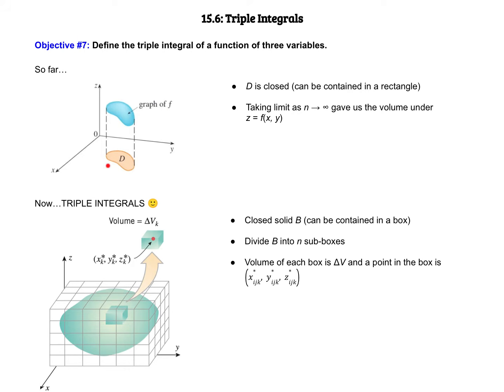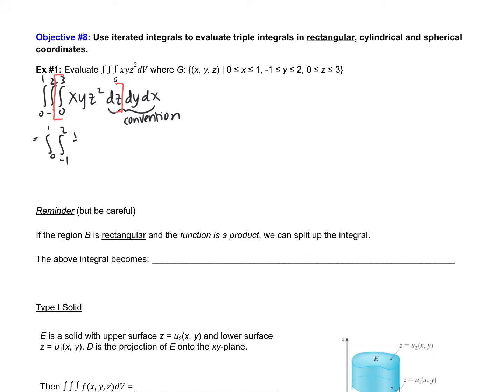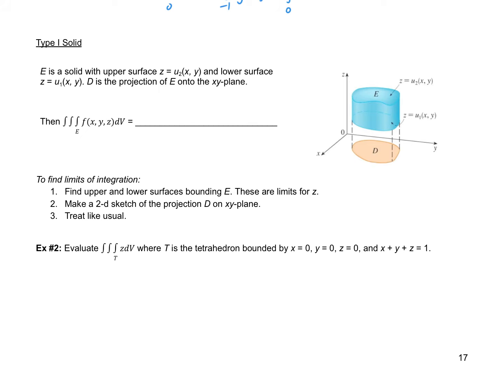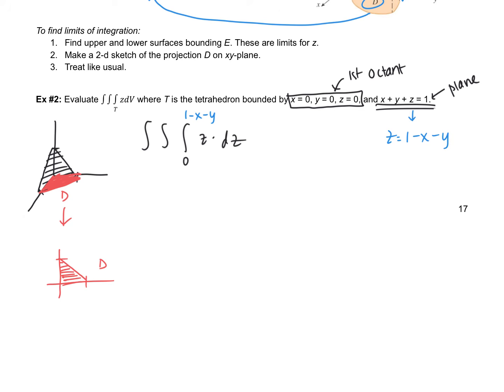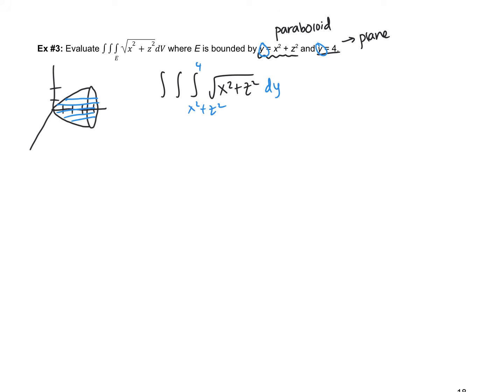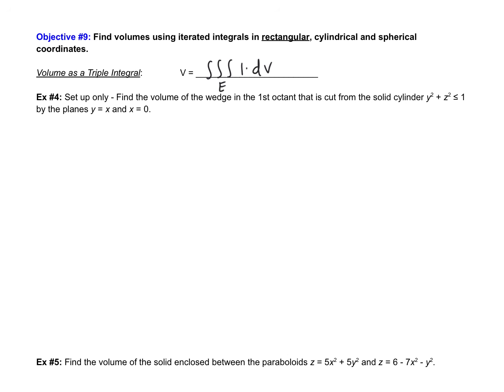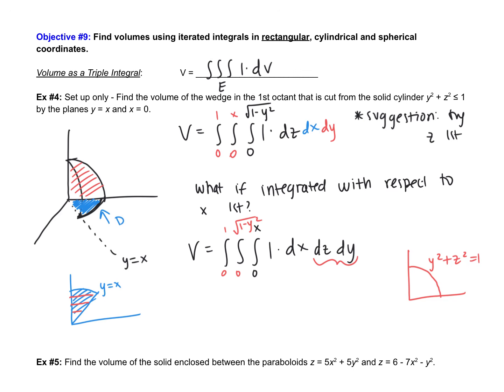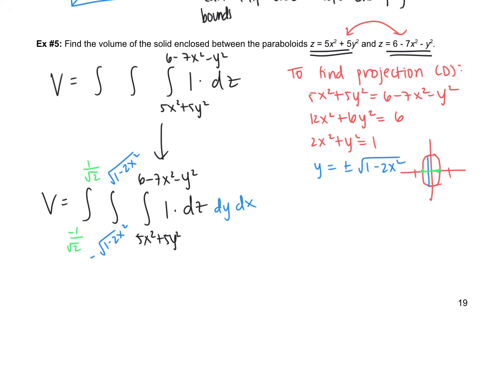Calc 3 15.6 Notes: Triple Integrals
Objectives:
7. Define the triple integral of a function of three variables.
8. Use iterated integrals to evaluate triple integrals in rectangular coordinates.
9. Find volumes using iterated integrals in rectangular coordinates.